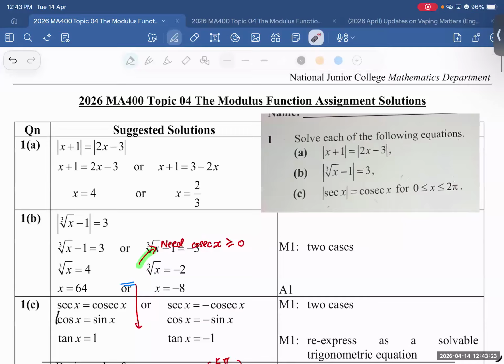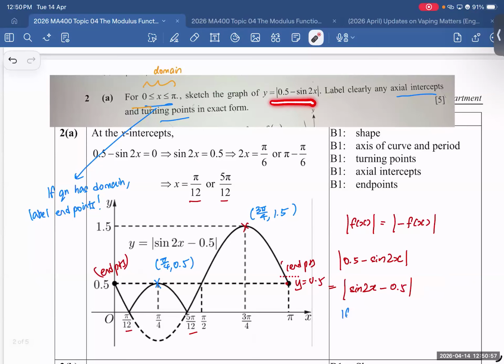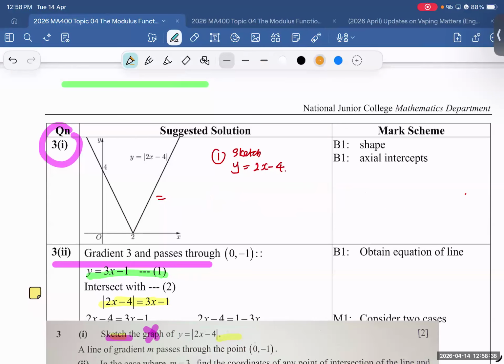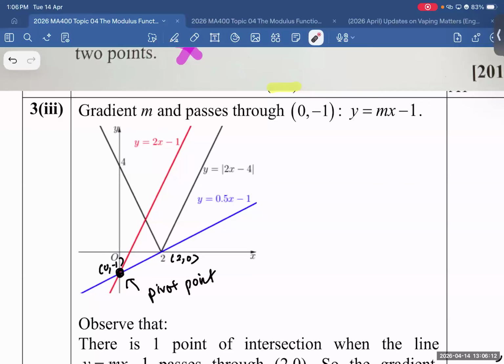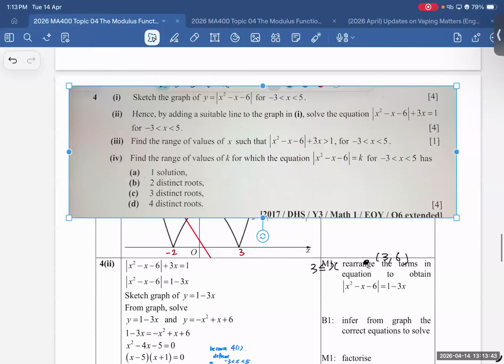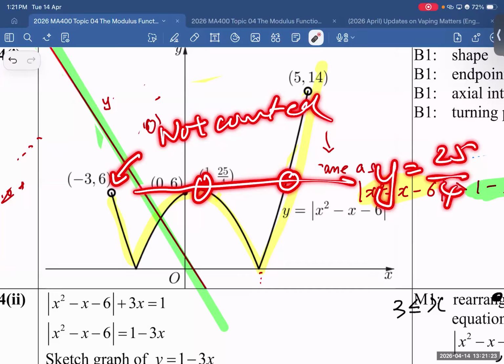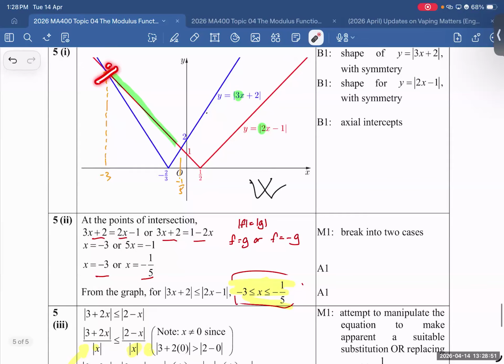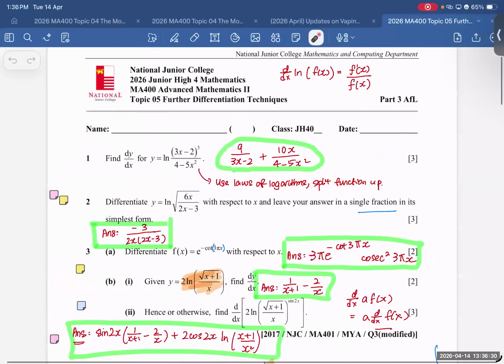JH407_Tues 14 April 2026_Lesson 42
Discussion of Topic 04 Assignment
Discussion of Topic 05 AFL3